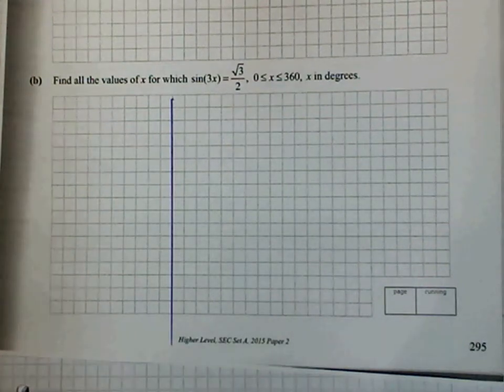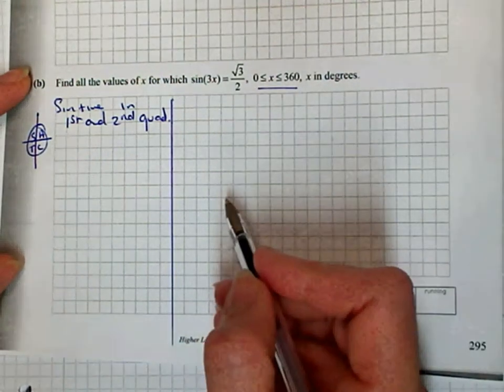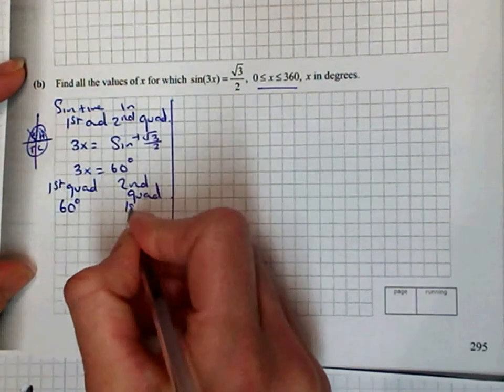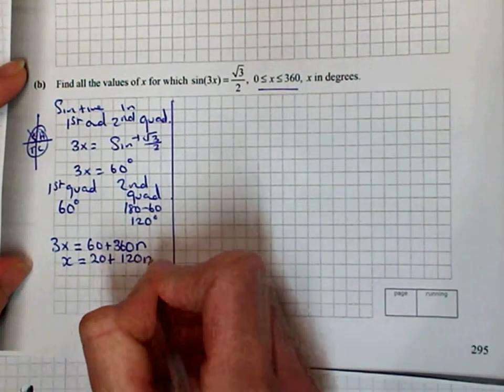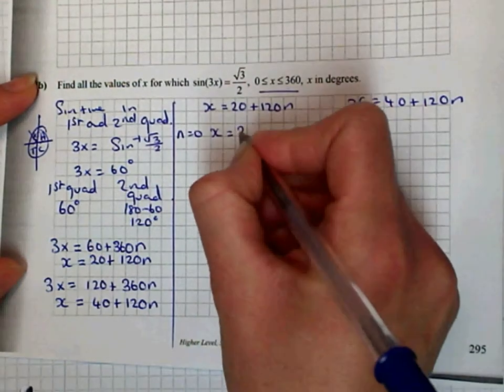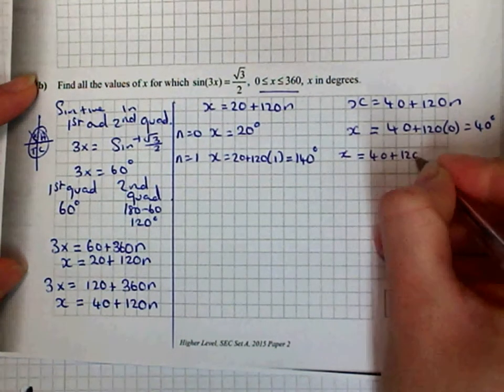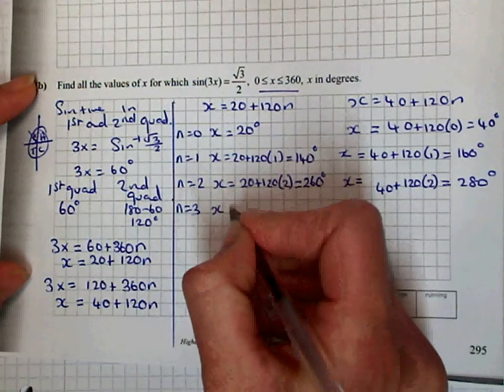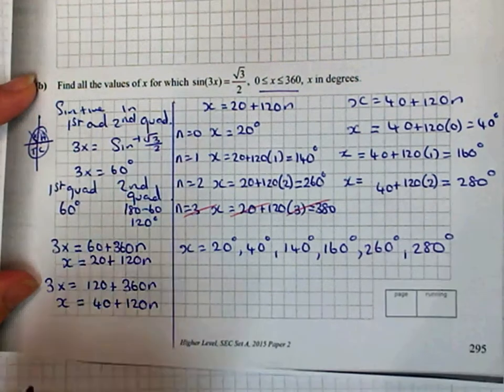2015 Paper 2, Q5 (b)